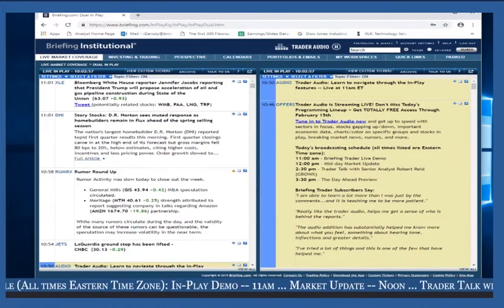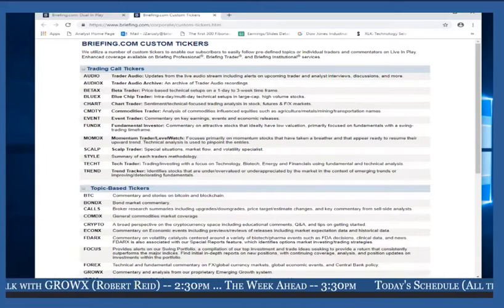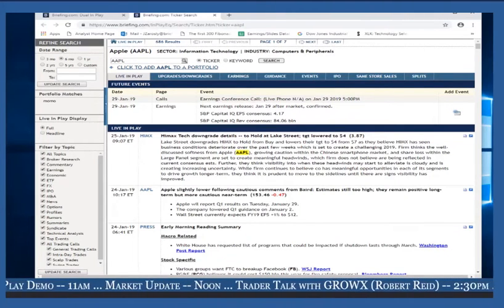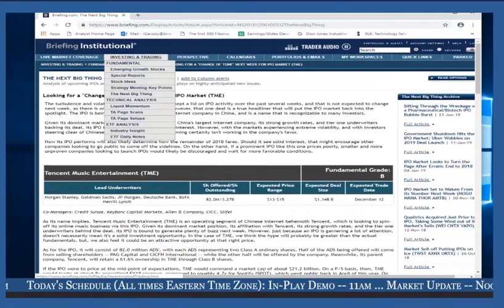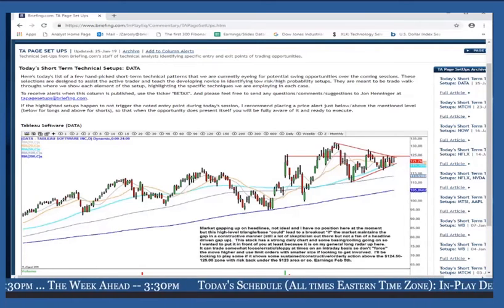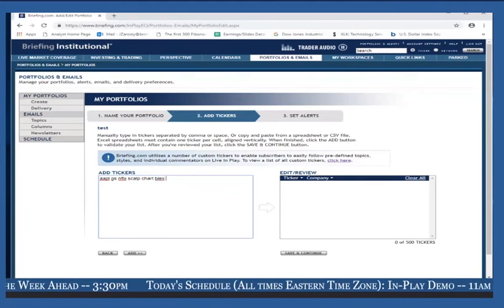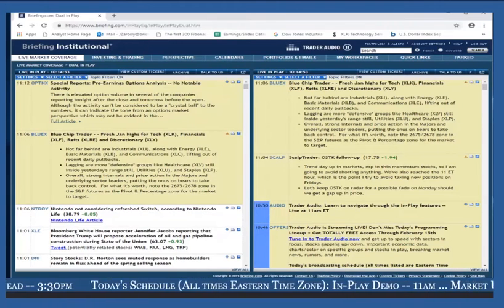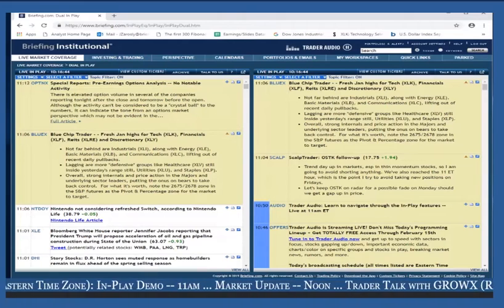Briefing Trader Live Demo - Jan. 25, 2019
* Mike Midland, Director of Sales, provides a look at the live trading call service Briefing Trader.